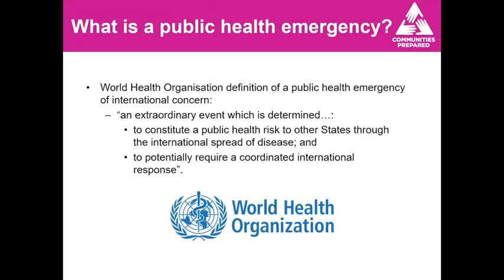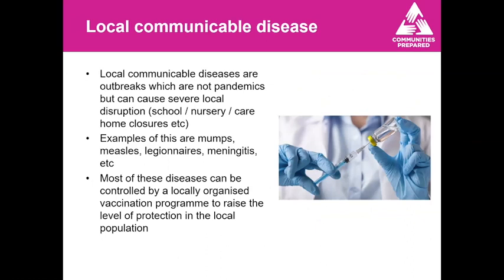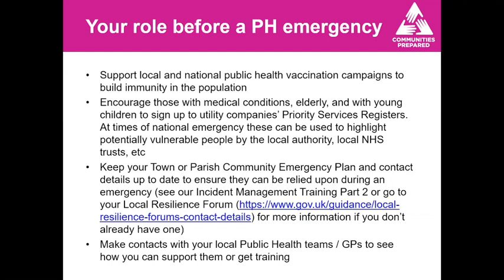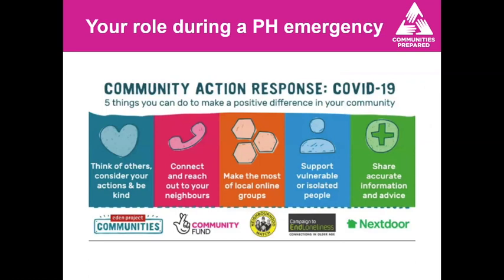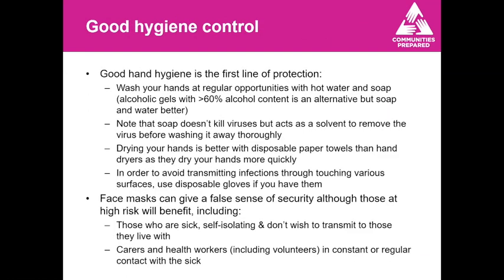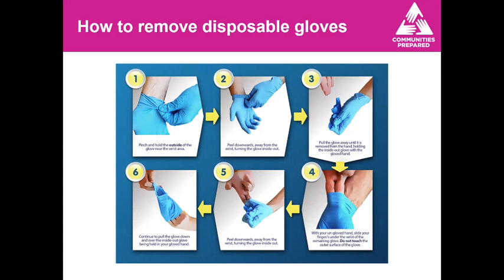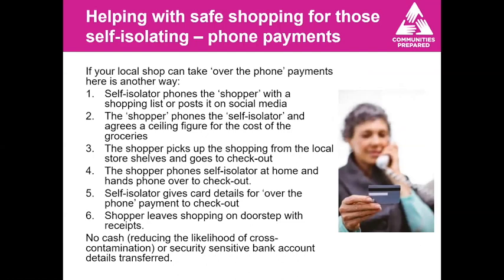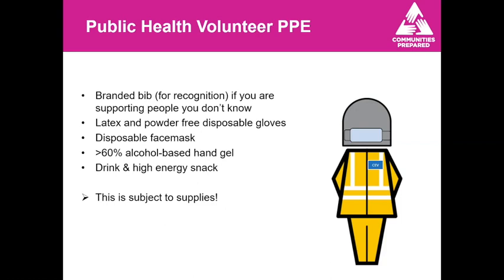Community Emergency Volunteers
A local Volunteer Group from Bradford on Avon Wiltshire UK committed to helping our community during civil emergencies and large events